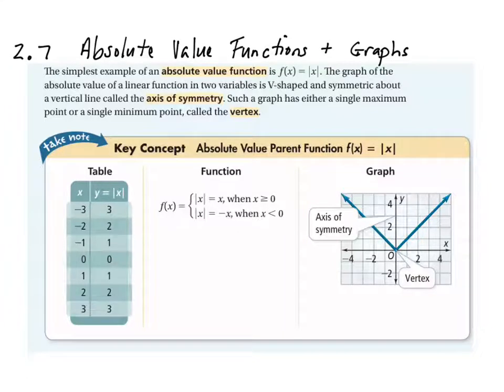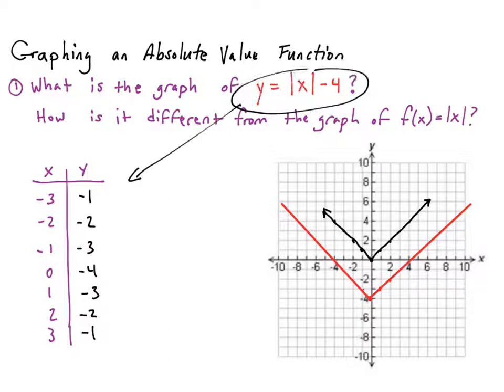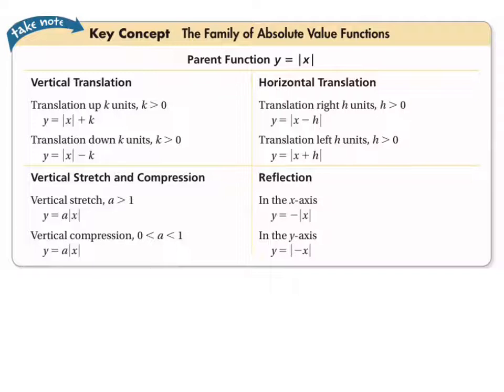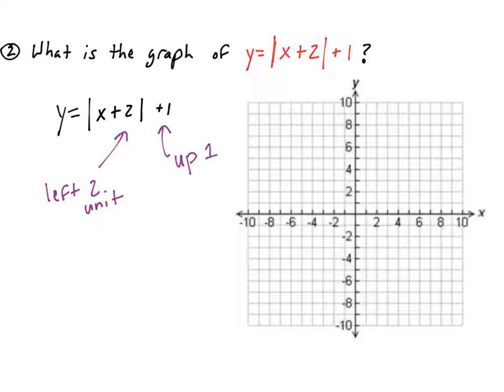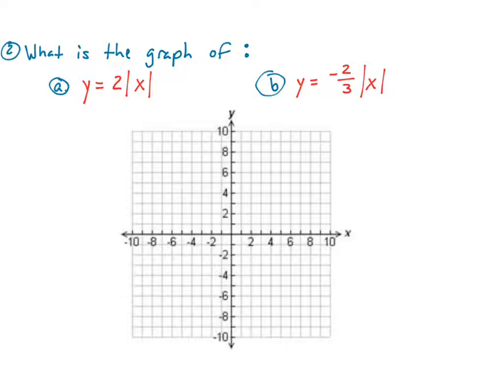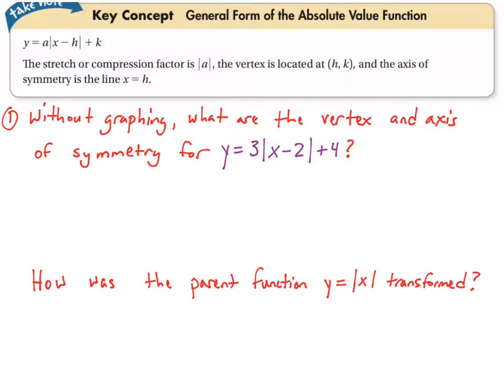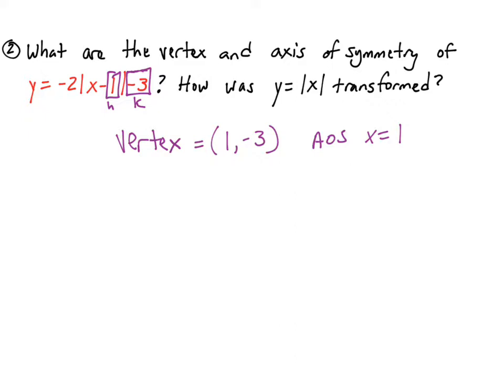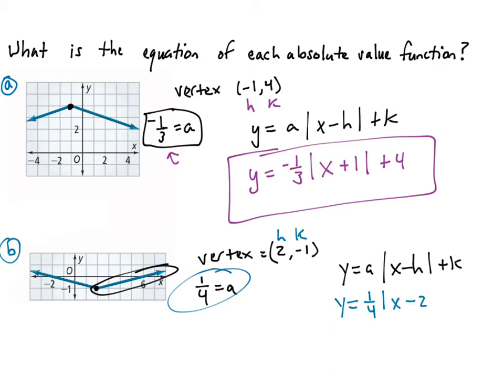Algebra 2: Section 2.7 - Absolute Value Graphs and their Transformations